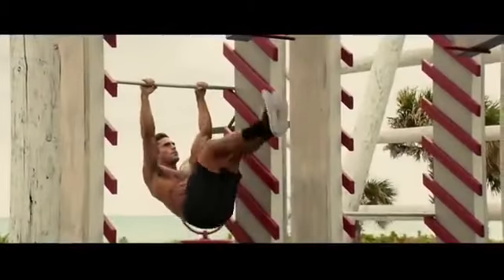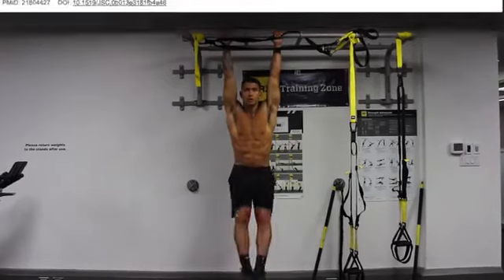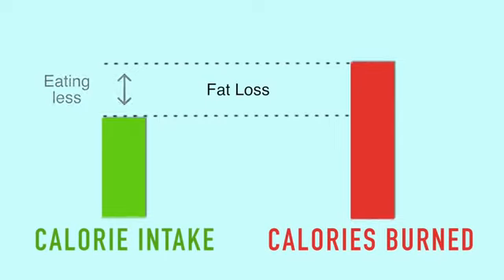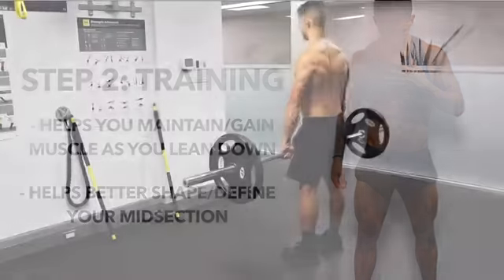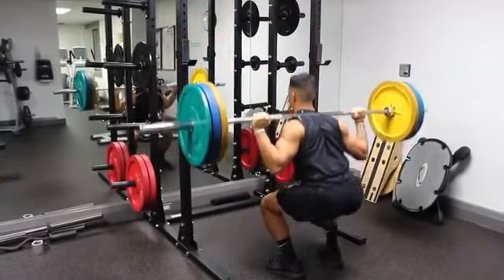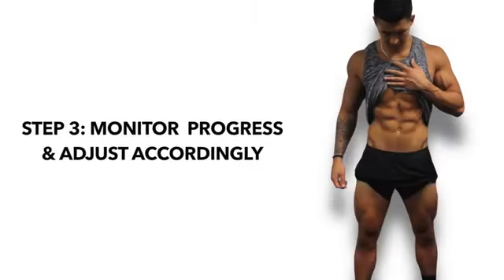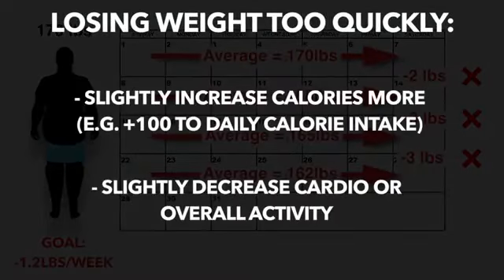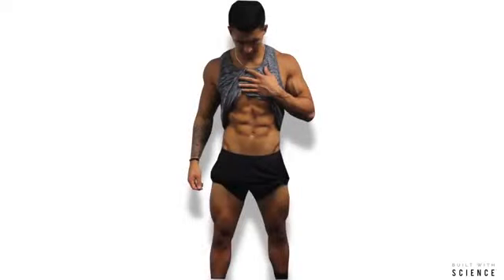The Best Science-Based Plan To Get Six Pack Abs (3 Simple Steps)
Let’s face it, six pack abs are something that most men want. In fact, one of the most common questions I get asked is “how to get six pack abs” or “how to get abs fast”. However, most people are unfortunately brainwashed by a lot of the bad advice out there promising 6 pack abs. In this video my goal is to provide a complete evidence-based guide to help you get abs fast – not “4 minutes” fast, but as fast as humanly possible WITHOUT sacrificing muscle loss. I’ll go through three basic steps.

Step 1 involves setting up your diet for six pack abs. I’ve tried to simplify it by setting up a calculator (linked further below in the description) that will provide you with the calories and macronutrients you’ll want to initially start with. This will be refined in step 3.

Step 2 involves setting up your training. You’ll want to combine your calorie deficit from step 1 with a resistance training program in order to build/maintain muscle as you slowly lean down. What I’d recommend is using my upper/lower workout program which I’ve linked further down below as well. You will also want to incorporate various exercises for abs as well, as this will help you build/shape your six pack to help them look better once they’re revealed. A mixture of both weighted and unweighted ab exercises performed 1-3x/week is what I’d recommend.

Step 3 involves monitoring and adjusting your progress. Your goal should be to lose around 0.7% of your bodyweight weekly. So what you want to do is weigh yourself every morning and take a weekly average of it. If you’re not hitting your goal weight loss per week, adjust accordingly by tweaking your calorie intake and/or tweaking your activity levels (e.g. cardio sessions).

Basically, you do this until you reach around 10-12% body fat which is the leanness you’ll have to achieve in order to have a well-defined six pack. Although the process is difficult and requires dedication and patience, you WILL get there by following this simple yet powerful 3-step process.

And if you’re looking for a step-by-step program that shows you exactly how to optimize your training and nutrition in order to achieve your six pack as quickly and as efficiently as possible, then simply take my starting-point analysis tool below to determine which program is best for you:

STUDIES:
Abdominal exercises and belly fat: